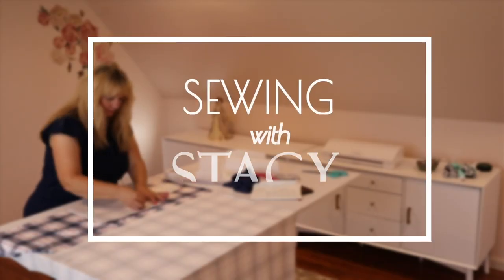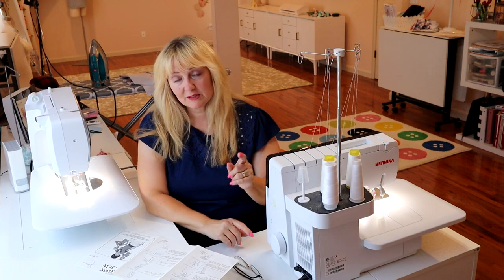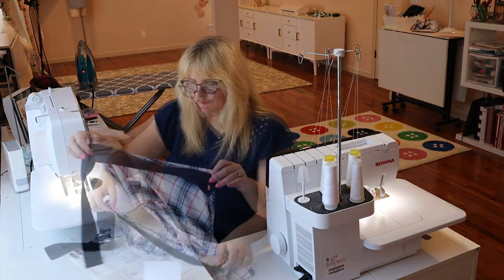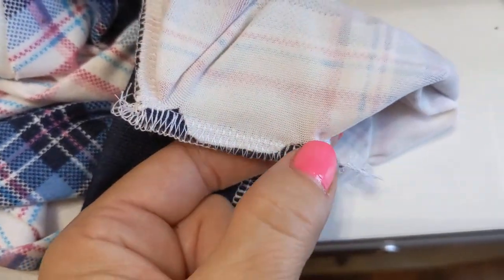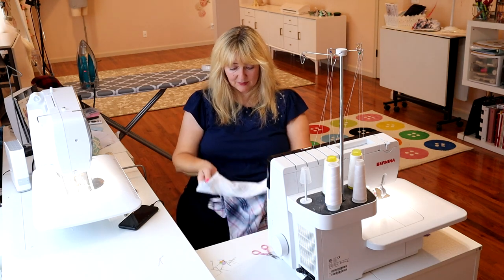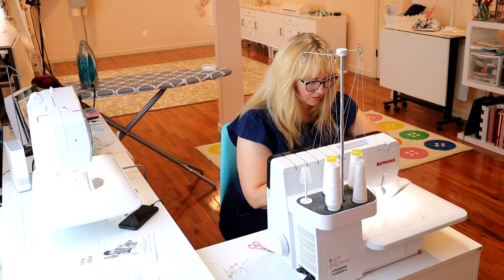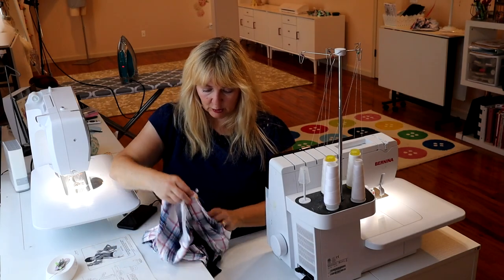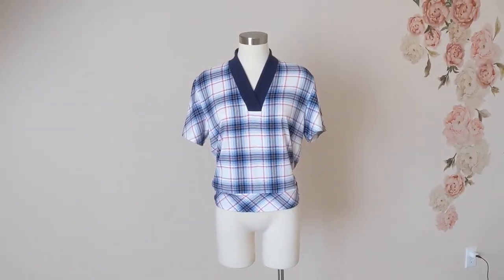Vintage Style Top - Kwik Sew 534 - Sewing Tutorial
Today I shop my stash and sew up this adorable vintage top. You will see a true sew along with loads of tips and close-ups. You will also see that it is too small for me 🙃  It is a fast and easy project!

0:00 Overview
3:05 Cutting out
5:26 Close-up of pattern instructions
6:35 Shoulder seams
7:57 Neckband
15:47 Sleeve plus lots of tips
21:32 Side seam
24:26 Edge finish the sleeve
25:35 Waistband
31:50 Sleeve hem
34:50 Final garment

🎵 Music "Happy Dragon" by ‘Hicks’
• happy dragon 🐲 ja...